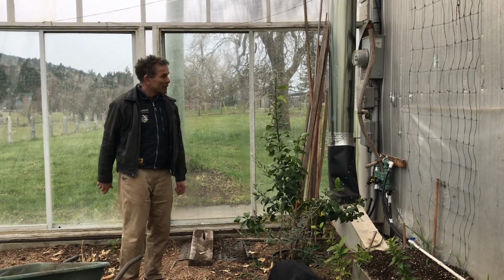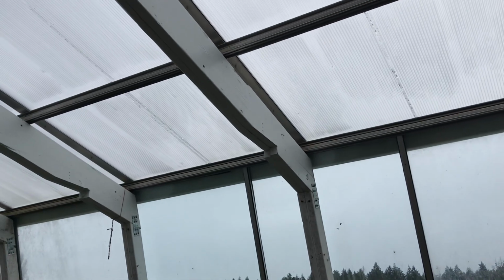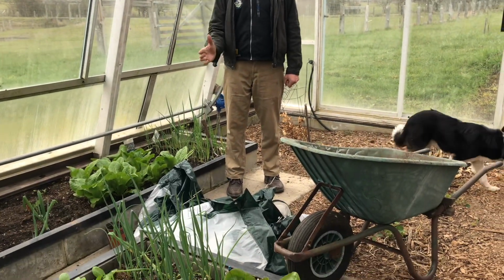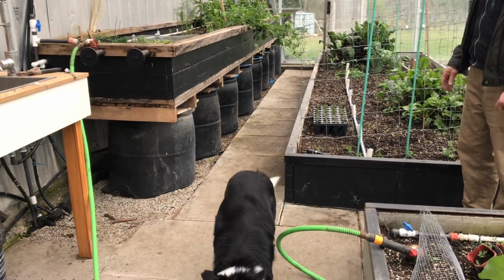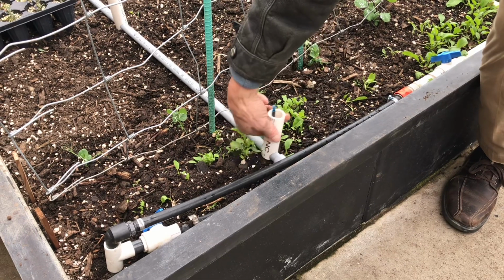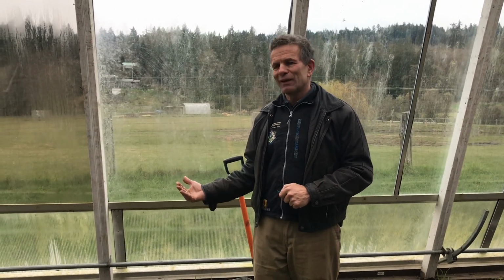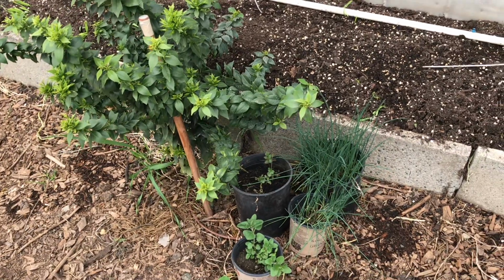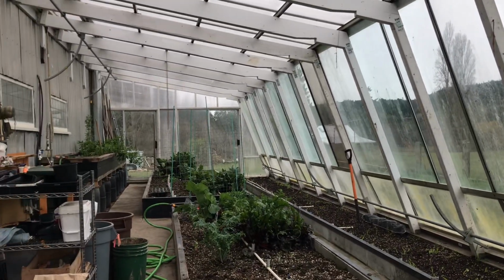John’s heat sink greenhouse on Salt Spring - March 2022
Tour of good ideas for an inexpensive thermally heated greenhouse built on the side of the barn with primarily recycled materials. No auxiliary heat.